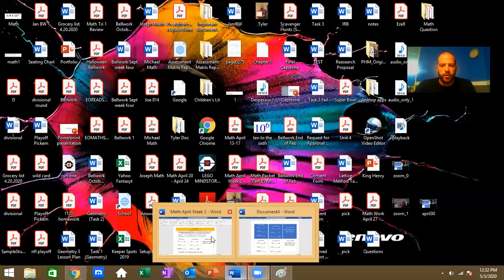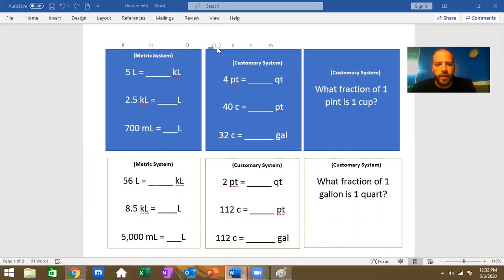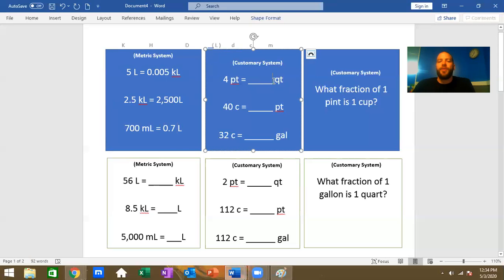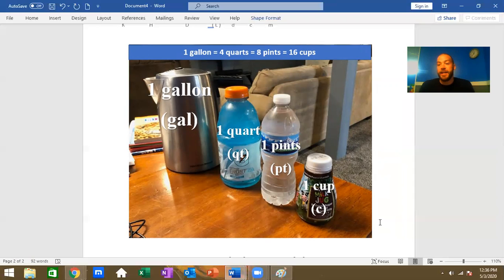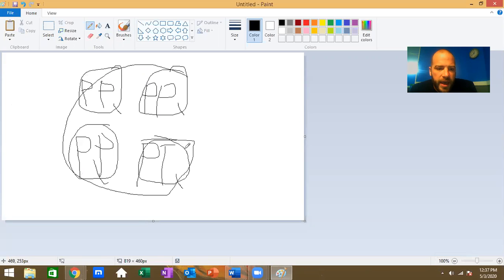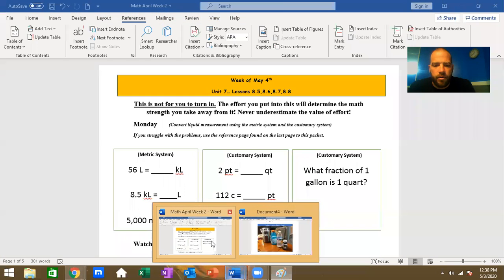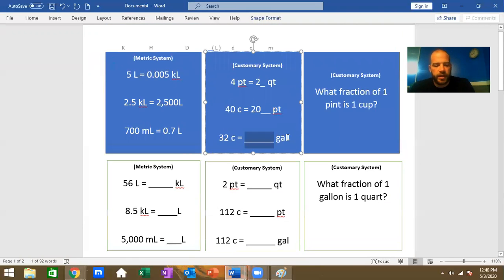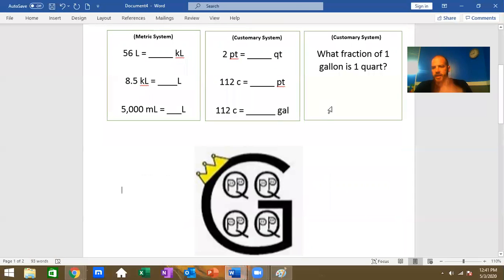(Monday) Math Concepts (5/4)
Converting liquid measurements using Customary Units.